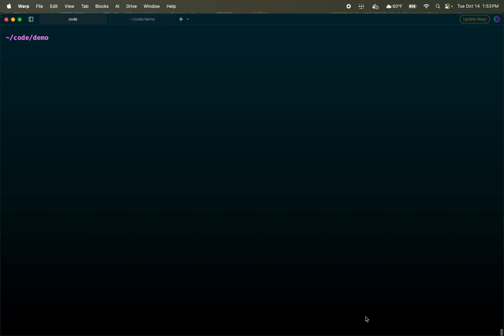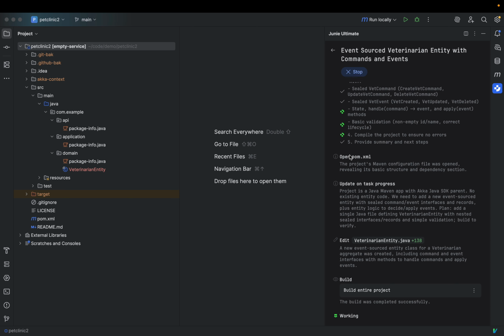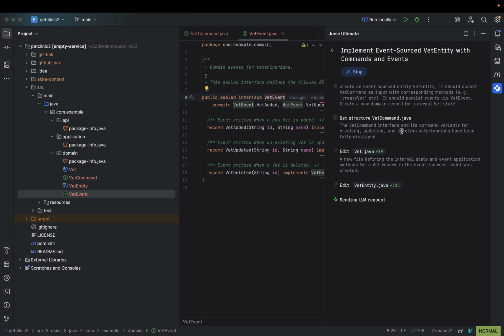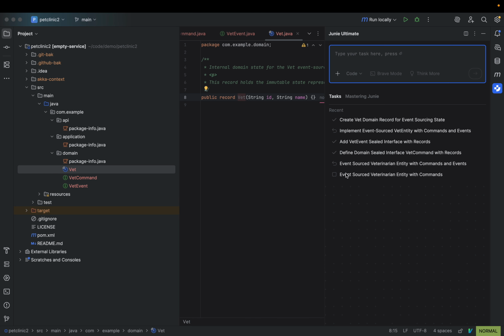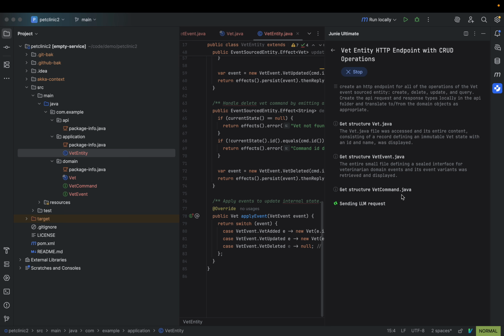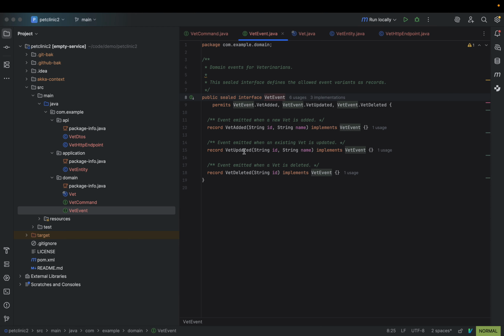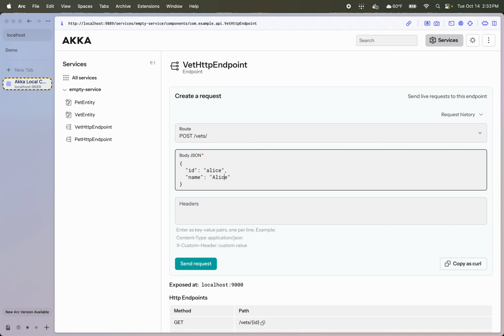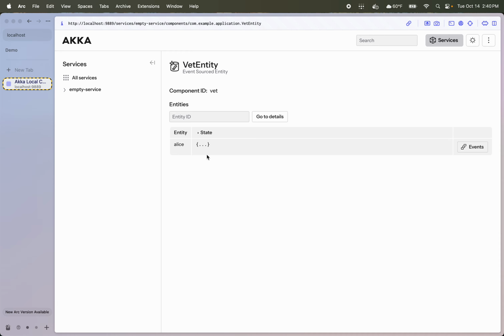Let's Code a Pet Clinic App with Akka - Part 1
In this video I start playing around with the idea of building a version of the canonical Pet Clinic sample application. I use nothing but the Akka SDK to build the application, but I'm also using Junie inside my IDE as a (hopefully) useful AI assistant.

In this first video, I try and create a vertical slice of functionality - CRUD functionality for veterinarian entities.